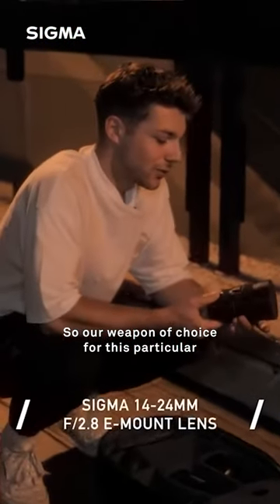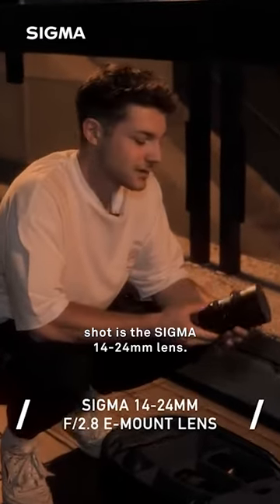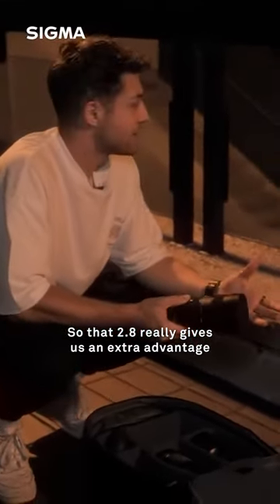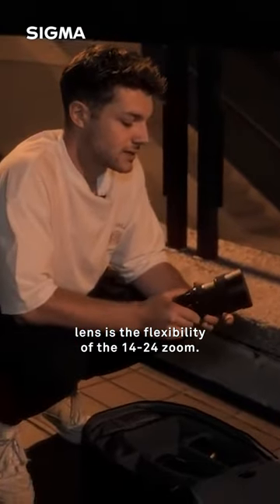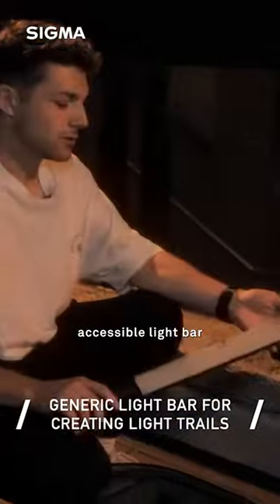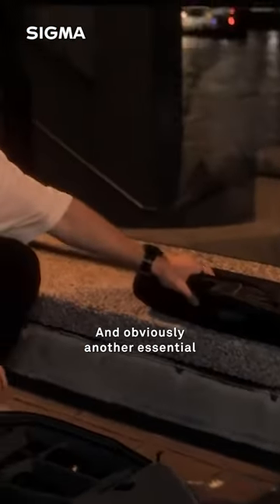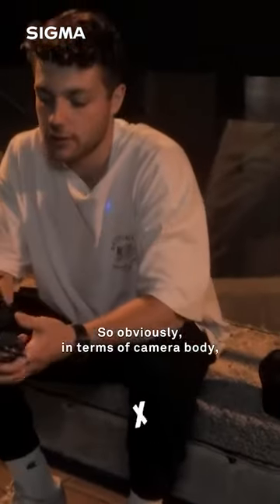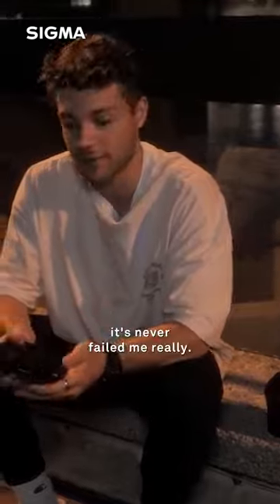Essential photography kit for light painting - Oscar Lindsey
Street photographer Oscar Lindsay give you a rundown of four pieces of essential photography kit to create dazzling light paintings!